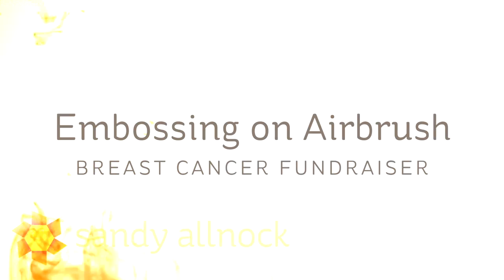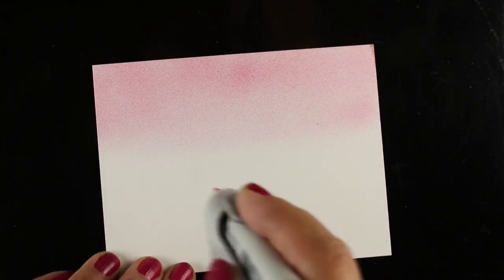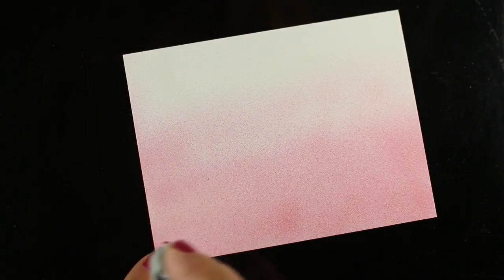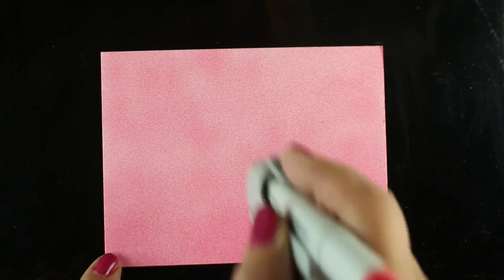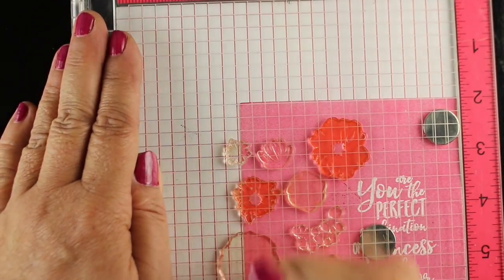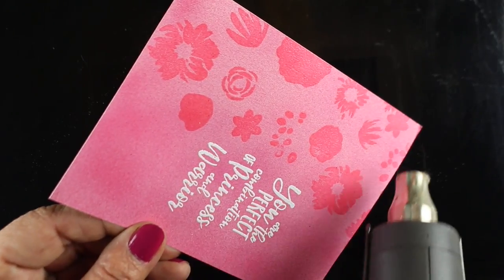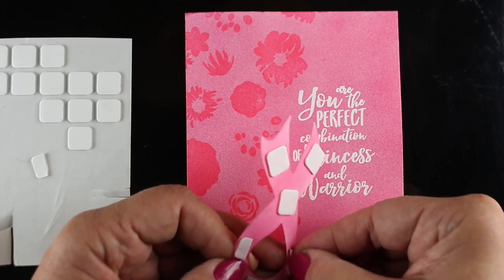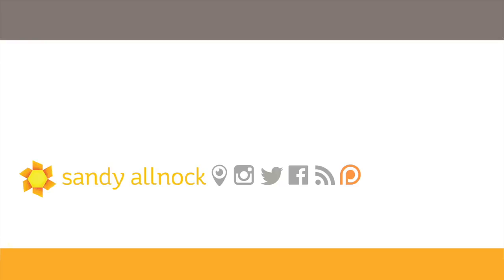Embossing flowers on top of Copic airbrush (Go check the girls!) - BCRF fundraiser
Go. Check. The. Girls. Now. If you haven't been in for a mammogram, get 'er done! :) Lecture done, let's make a pink card! Blog post with more info and pinnable images

All of the proceeds will go to the cause, not to anyone on this hop! So please do join in and pick up a set...then go share the card you have created using